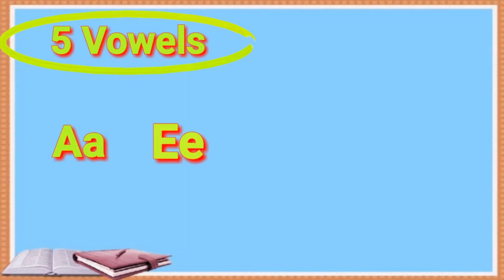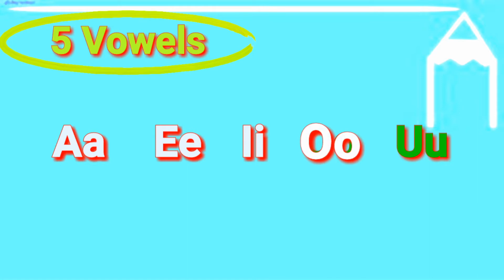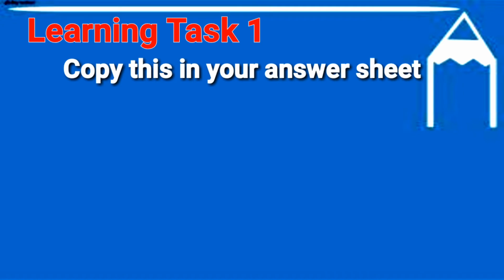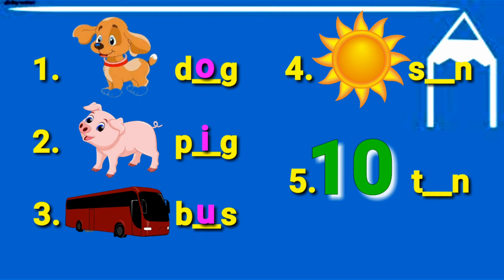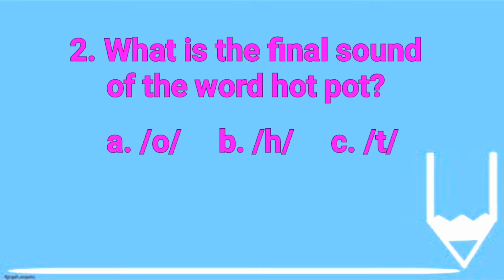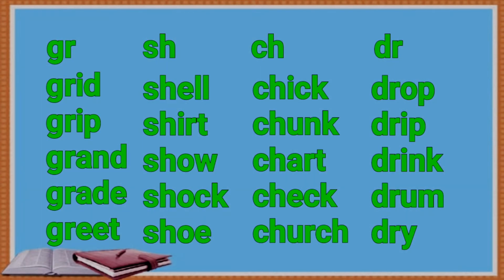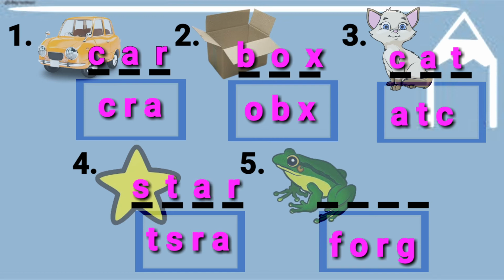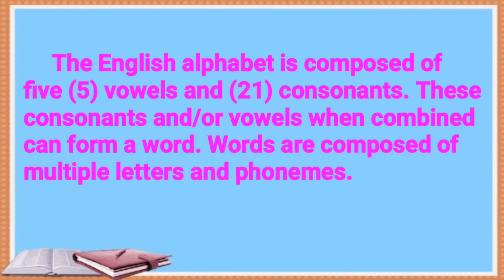READING ALPHABET WITH CORRECT PHONEMES OR SOUNDS | ENGLISH2 | WEEK2 | QUARTER1 | MELCBASED | PIVOT4A